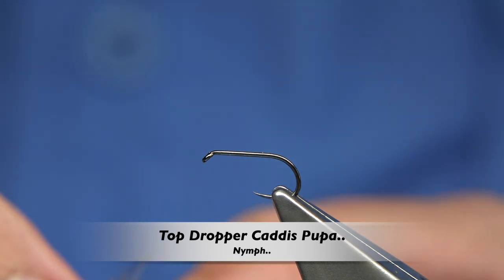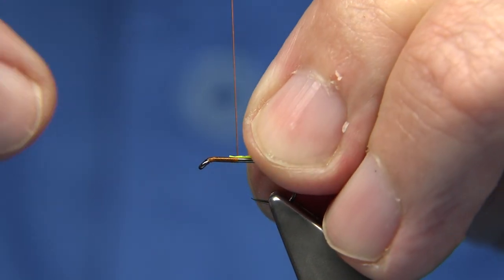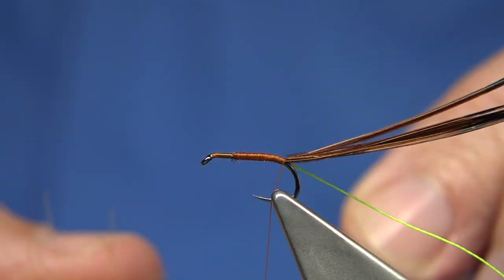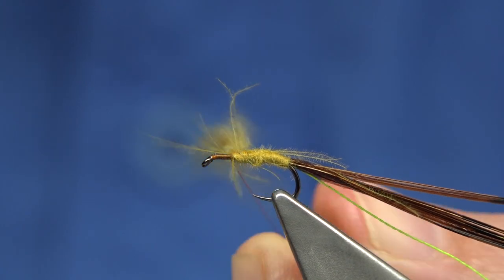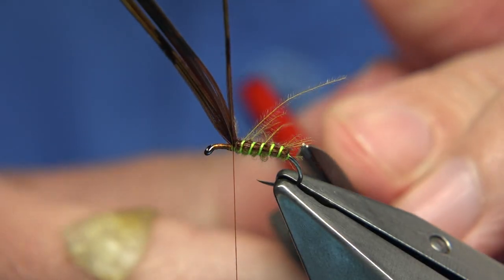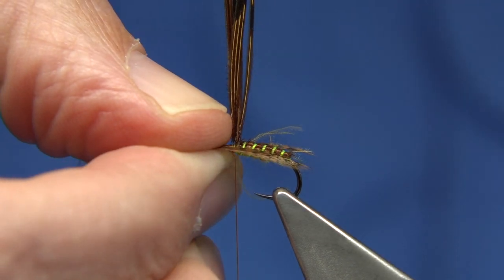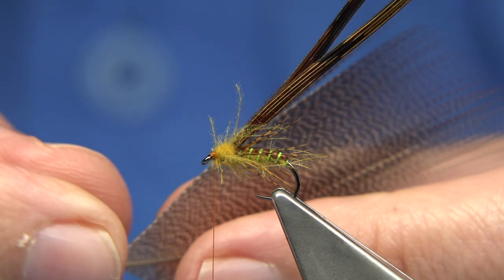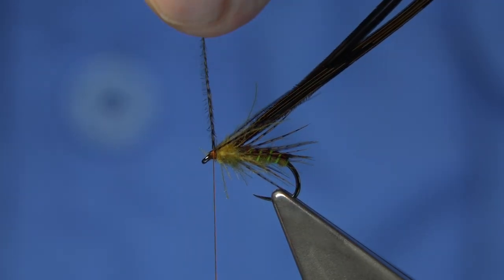Tying a Top Dropper Caddis Pupa by Davie McPhail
Materials Used;

Hook, Size 12 Barbless
Thread, Uni-8/0 Rusty Brown
Rib, Uni-Neon 1/0 Chartreuse
Back, Pheasant Tail Fibre Hen or Cock
Body, Olive CDC Feather Wound up the Body or Dubbing
Legs, Dyed Brown Grey Partridge Fibres
Thorax Cover Pheasant Tail
Thorax, Olive CDC Fibre or Dubbing